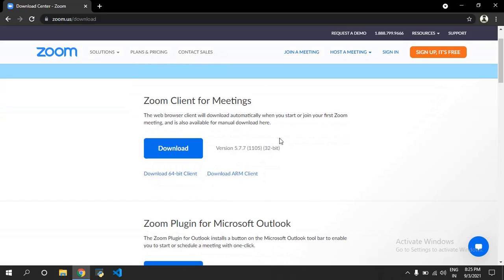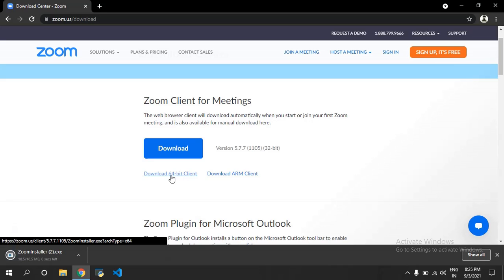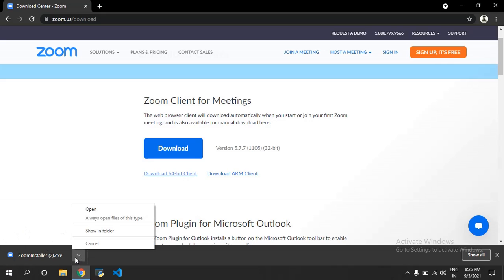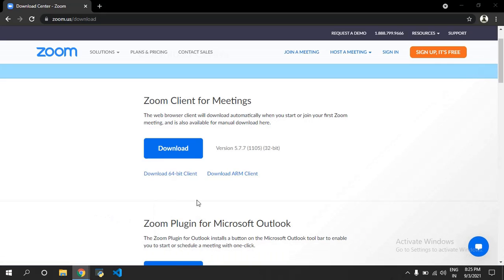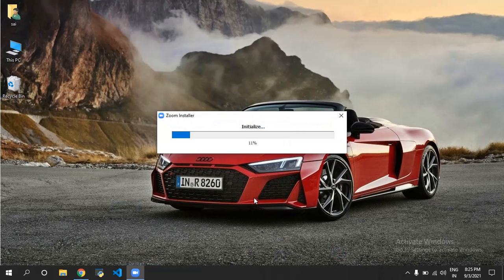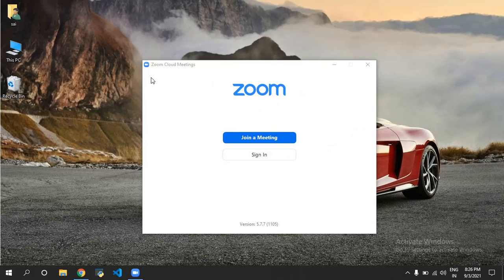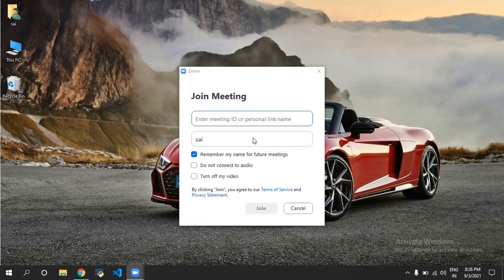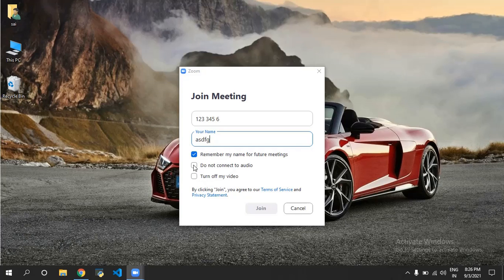How to install Zoom in PC | How to use zoom in PC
Hello guys this video is all about How to install Zoom in PC | How to use zoom in PC

About: Tech4duniya is a YouTube channel where you will find technology related videos in English.